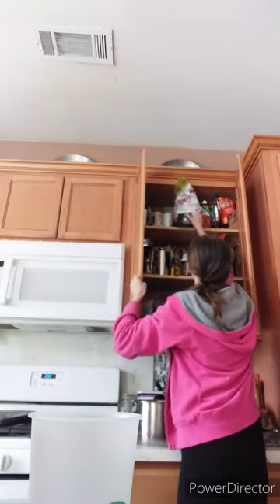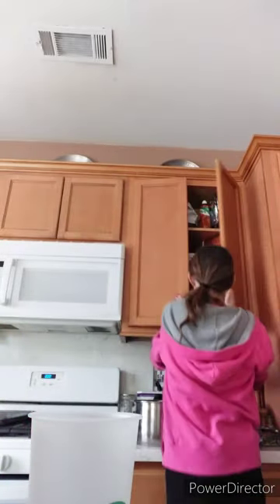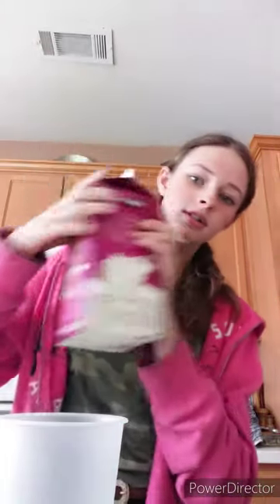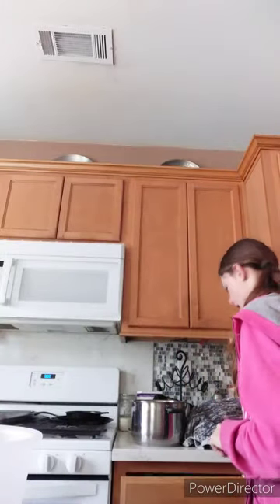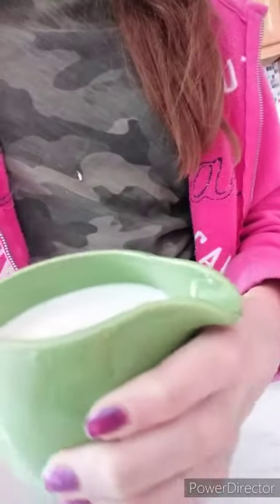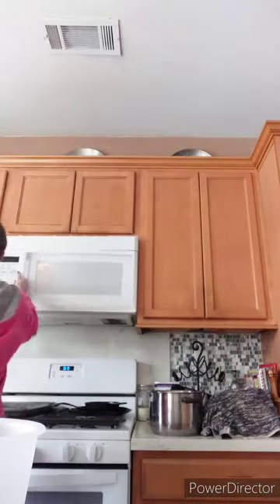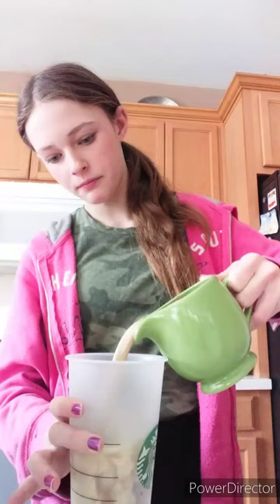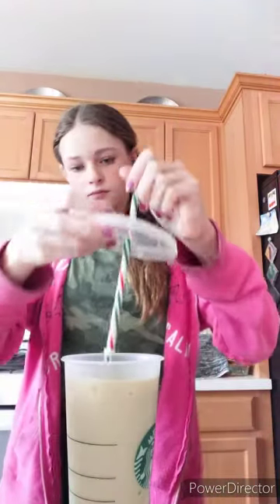My iced coffee recipe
here's all the ingredients I use
milk
sugar
dandelion root tea (decaf coffee)
ice cubes
water
add pumpkin pie spice for extra flavor
this is my first time using the description